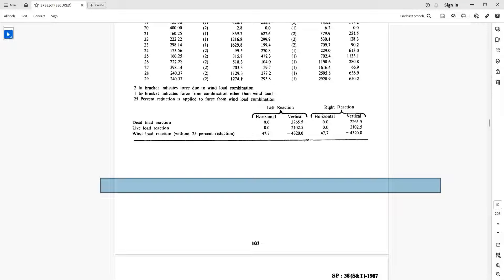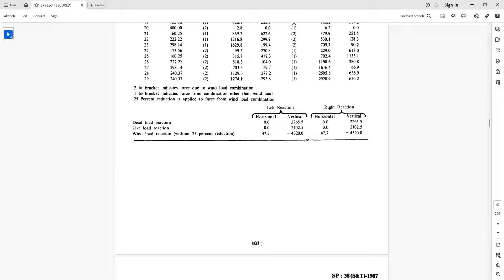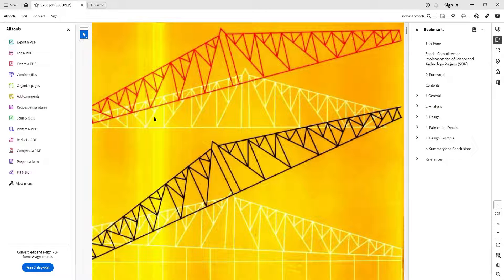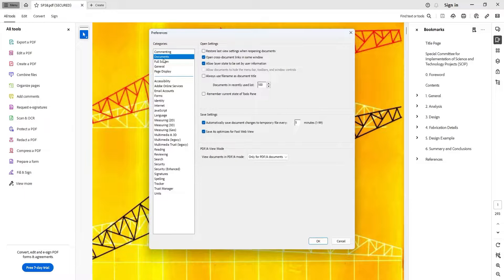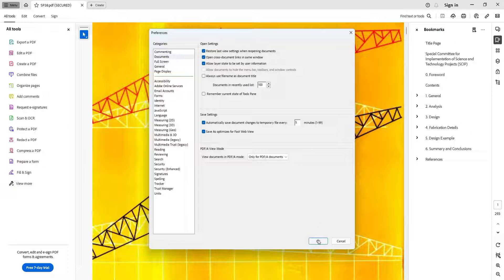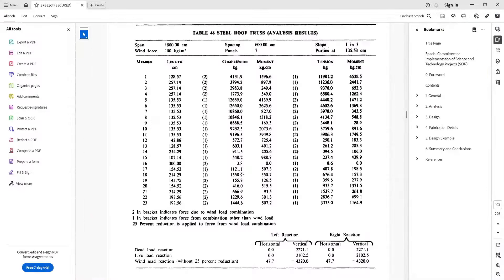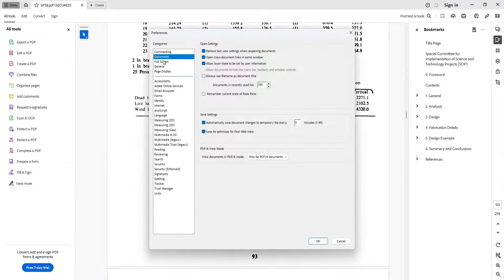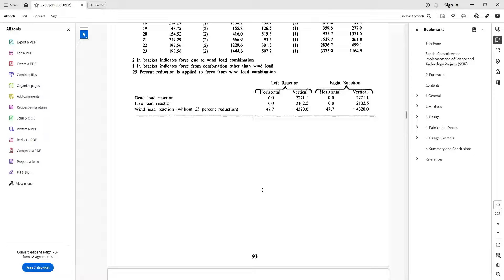How to open PDF from where you left it | How to reopen PDF from where you closed it | Resume PDF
Learn the easy steps to pick up right where you left off in a PDF file!

In this video, we guide you through the process of reopening a PDF document, ensuring you can seamlessly continue reading without losing your place.

MY GEARS...!!

ABOUT CHANNEL...!!